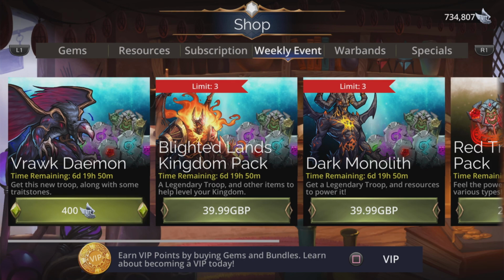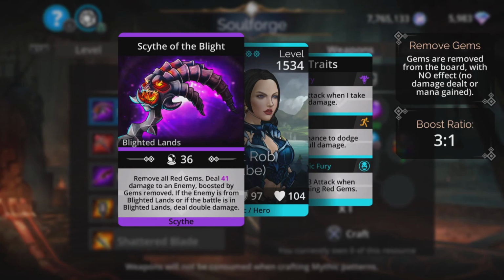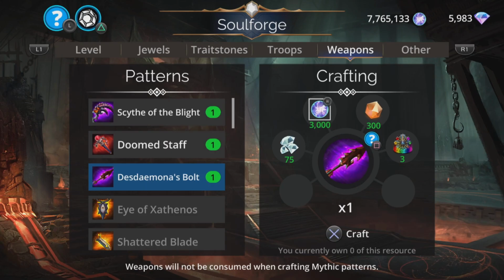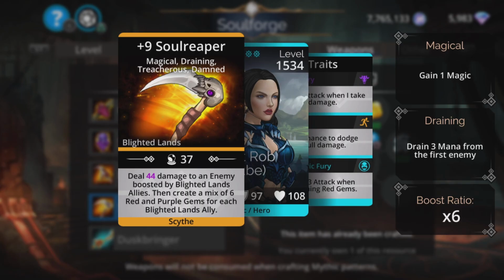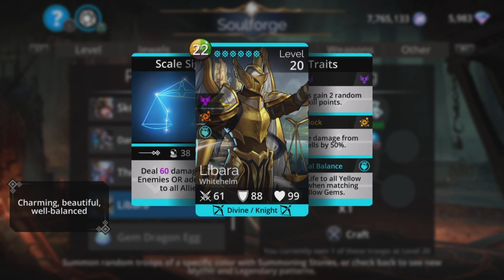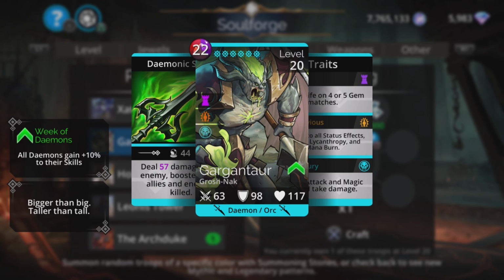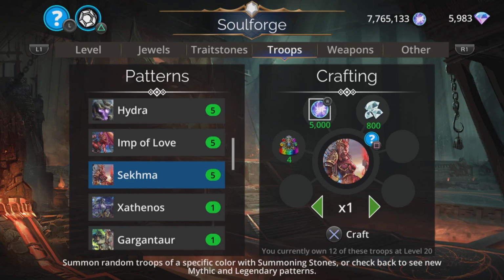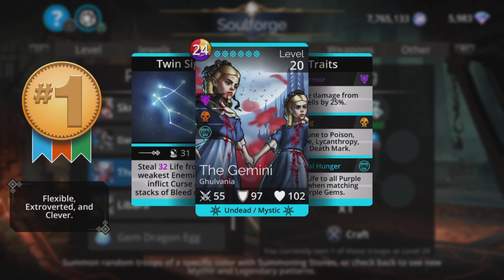Gems of War Soulforge Review! What's Good and Bad? Nice Glory Troop?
What is worth crafting in the Soulforge this week? Gemini? Gargantaur? Libara?!

Honest Rob HonestRob HR HRs HR's  :-D